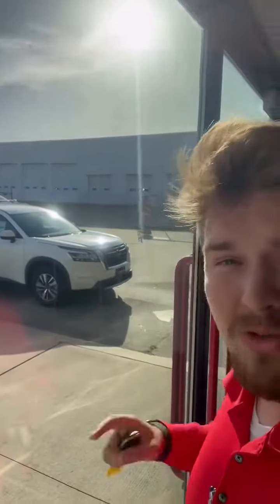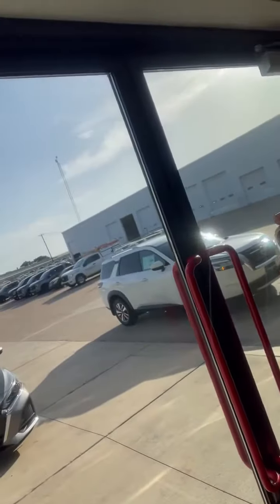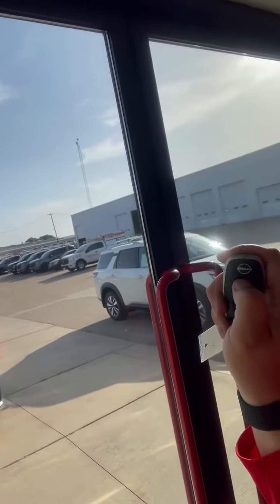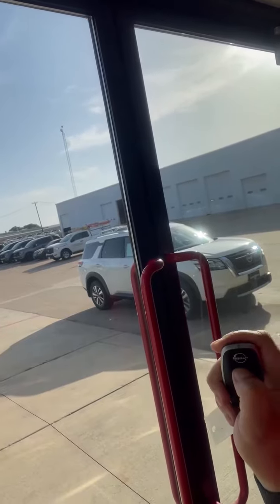Gavin Kalista showing off the Intelligent Climate Control feature of the 2023 Nissan Pathfinder!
Gavin Kalista showing off the Intelligent Climate Control feature of the 2023 Nissan Pathfinder's remote start!